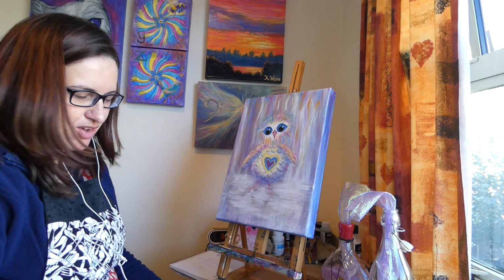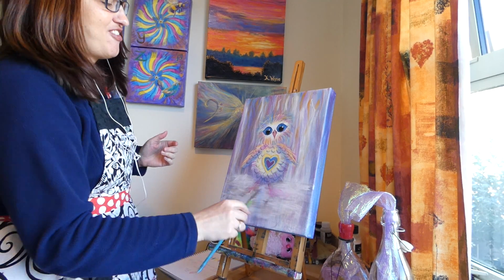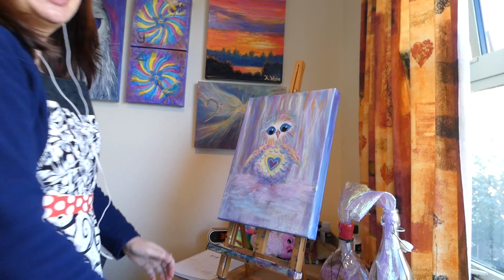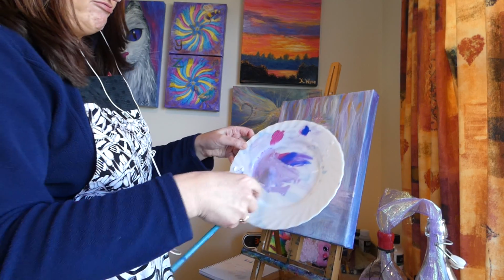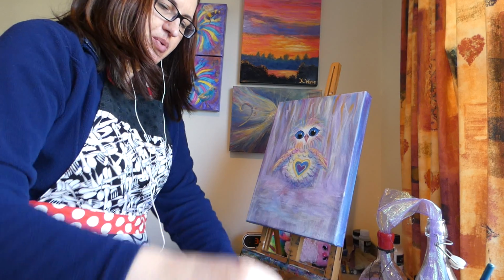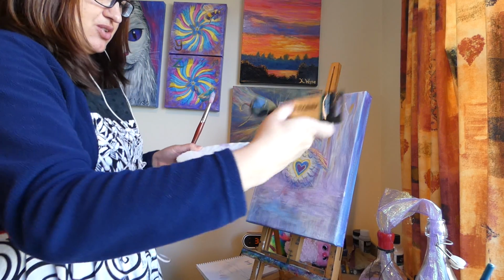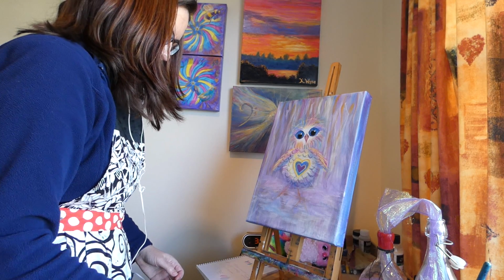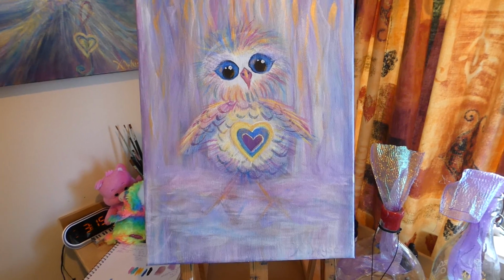Dance painting - capturing mood of upbeat song improvising painting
My name is Xanthe Wyse. I have been diagnosed with bipolar disorder (type 1) and post-traumatic stress disorder (PTSD).

My mood is elevated in this video. It happens with bipolar and PTSD but I can also use the music to elevate my mood temporarily. I have posted several paintings of this painting from the beginning, showing how I use music to process and saying out loud some of my improvised thought processes (was actually quite hard to speak while listening to music). I paint mood and process while doing so. In this painting, I transformed the pain of grief into new life, fun and joy.

I was listening to Girls Just Want to Have Fun (Cindi Lauper). All the songs and themes are linked and evolved, including that she is an 80s chick. Her name evolved from Fluff to Flossie Fluff. It's too long to explain here all the processing I did but I have noted significant things in my journal, so can go back later if want to incorporate aspects in writing etc.

Flossie Fluff is a metaphorical self-portrait. Healing some wounds from long ago. Like all my paintings have been part of that process. All my forms of creative expression are linked. It's all part of my own story which I tell in creative ways.